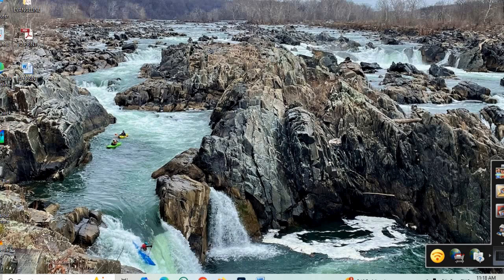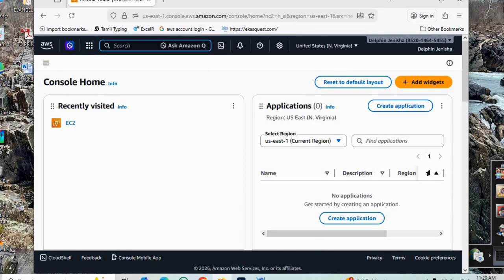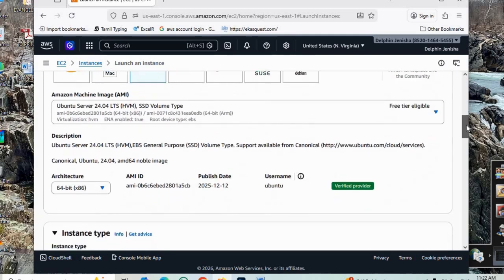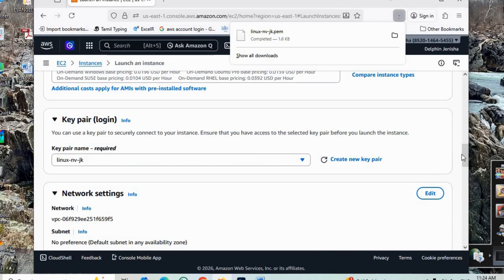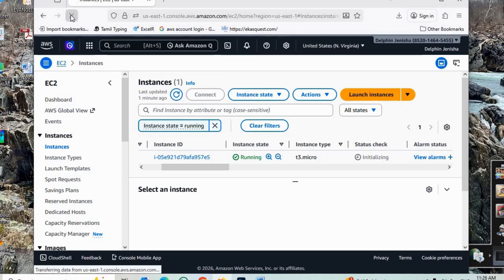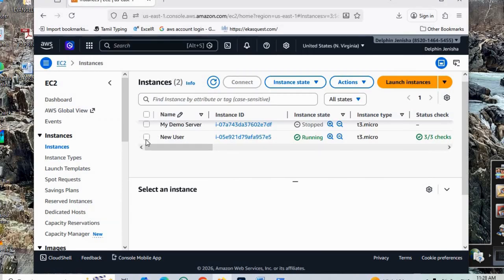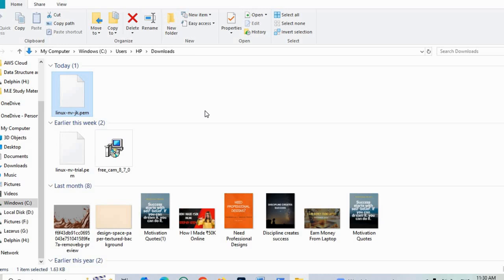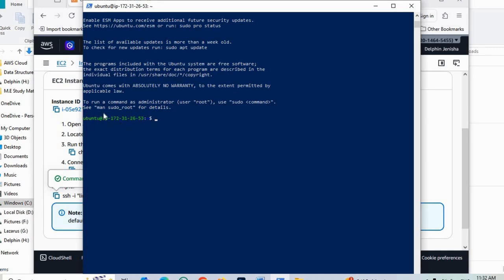Creating Aws Console by Delphin Jenisha Studentmade | Ekascloud